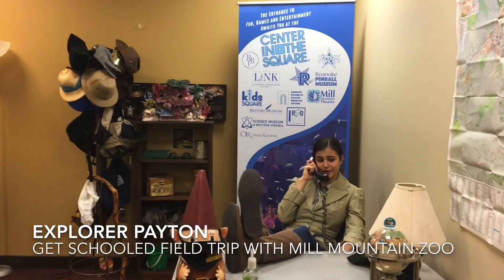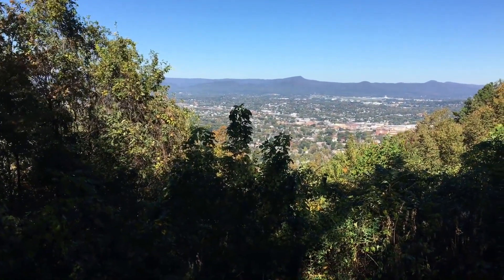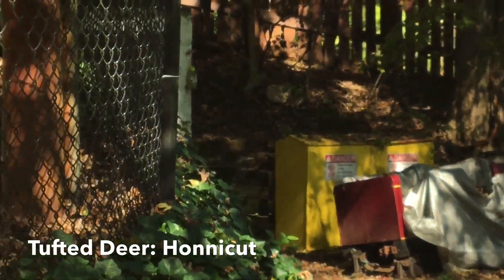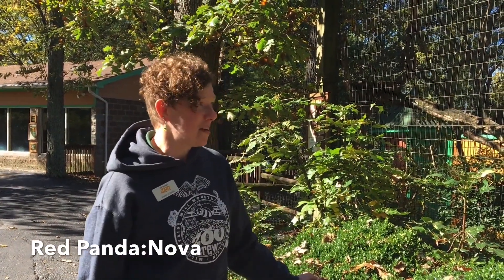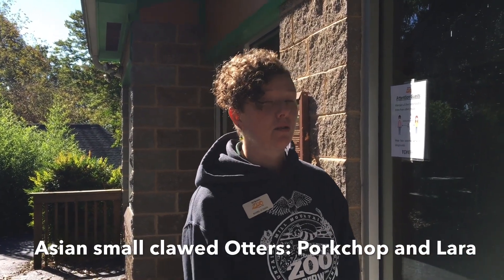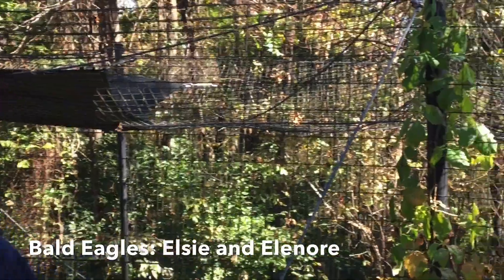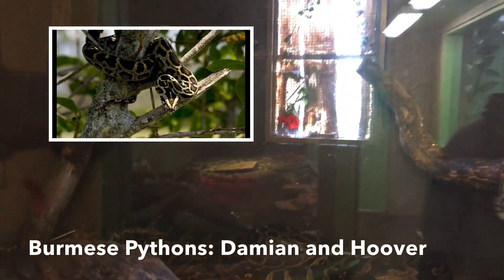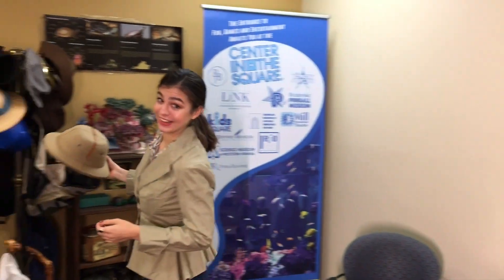Virtual Get Schooled Field Trip: Habitats and Adaptations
Can't come to the zoo?  Watch our little mini-tour done as a project with Center in the Square to learn about the habitats and adaptations of some of the animals that live at the zoo.